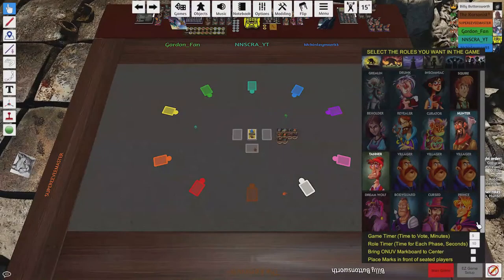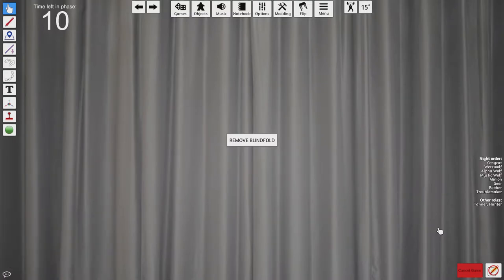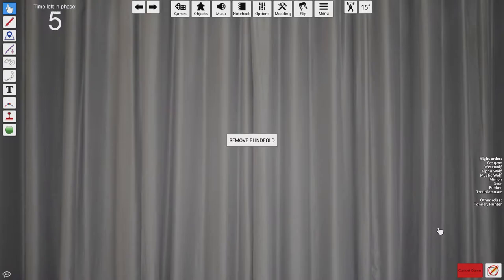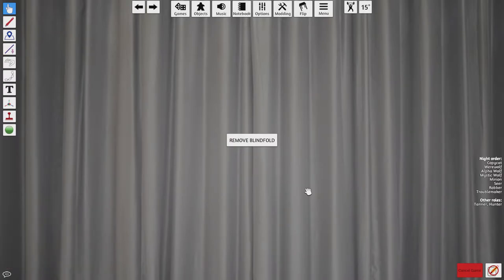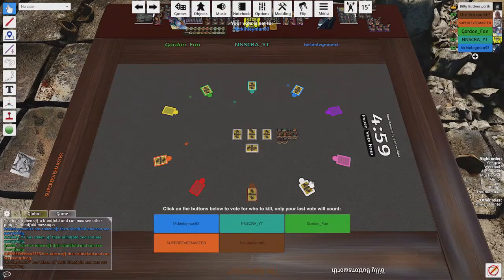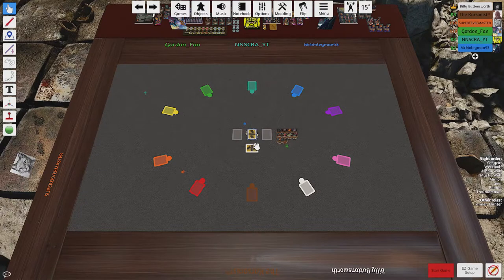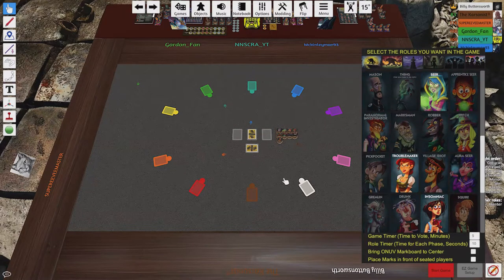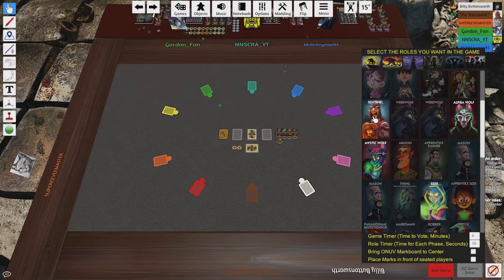I AM SORRY SETH | One Night Ultimate Werewolf (TTS) #20 | w/ Levi and Friends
Welcome back to more One Night Ultimate Werewolf (Tabletop Simulator edition). Back for more werewolf hunting.

If you want to check out this version of the game, get Tabletop Simulator and download this

Hi, I'm Levi a.k.a. thrashmaniac99 and I am a passionate wrestling fan, a frustrated NASCAR fan, a college football fan, and a massive rock/metal music fan.

My PC Loadout:
CPU - Intel® Core™ i5-10400 Processor (6x 2.90 GHz /12MB L3 Cache)
RAM - 16 GB [8 GB x2] DDR4-3200 Memory Module - ADATA XPG SPECTRIX D41 (RGB LED)
GPU - NVIDIA GeForce GTX 1660 Ti - 6GB GDDR6 (VR-Ready)
Motherboard - MSI MAG Z490 TOMAHAWK - ARGB Header (2), USB 3.2 Ports (1 Type-C, 5 Type-A), M.2 Slot (2)
Storage - 2 TB Seagate Barracuda Hard Drive -- 256MB Cache, 7200RPM, 6.0Gb/s - Single Drive
Mic - Blue Yeti Black Microphone
Camera - Logitech C920 Webcam
Editing - CyberLink PowerDirector 16
Recording - Streamlabs OBS/Elgato Game Capture/GeForce Experience